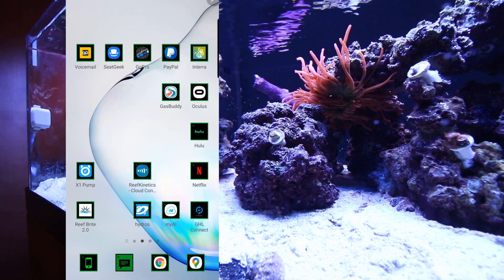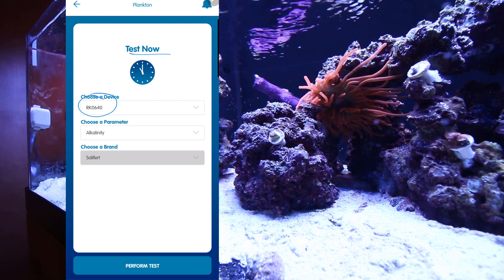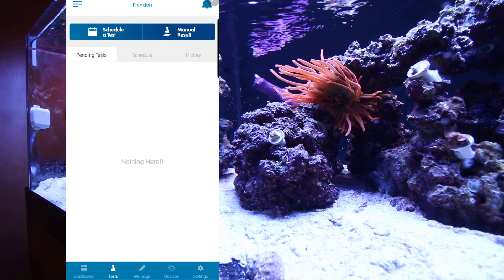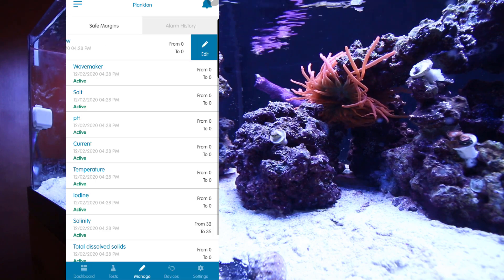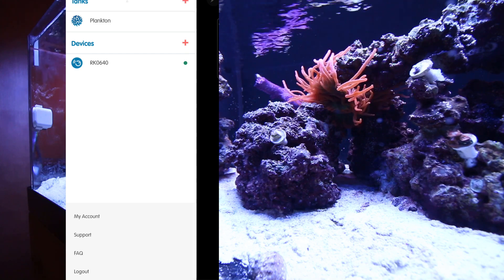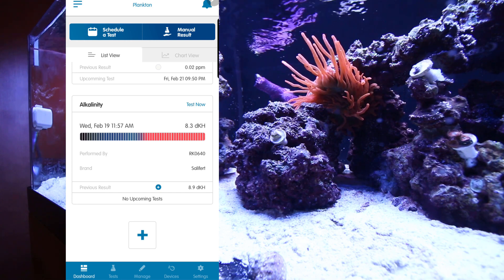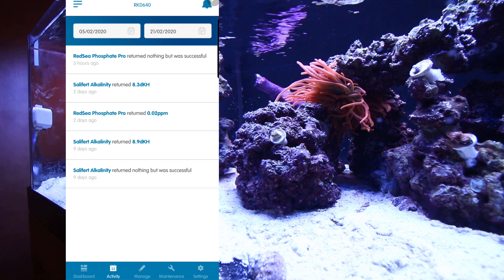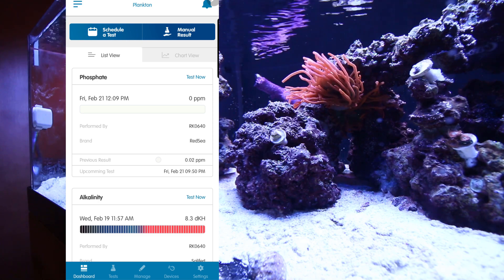Tank Series - Exploring the Reefbot App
If you missed last weekend's video, go check it out as we explored the wonderful Reef Kinetic's Reefbot!   So today we're going to take a look at the app that controls everything and how exactly to navigate setting up your tests.  Make sure to check it out below!